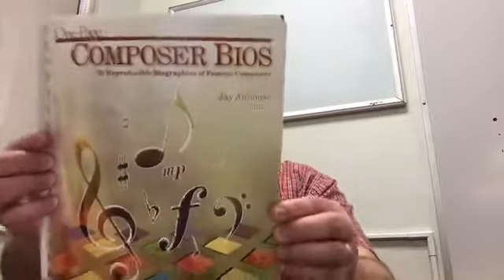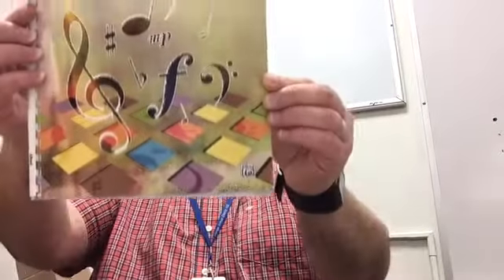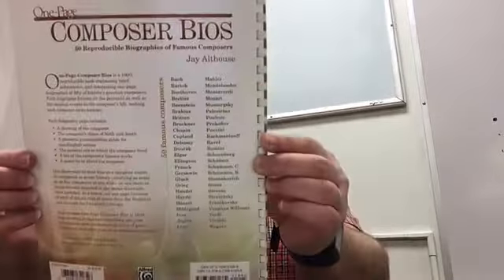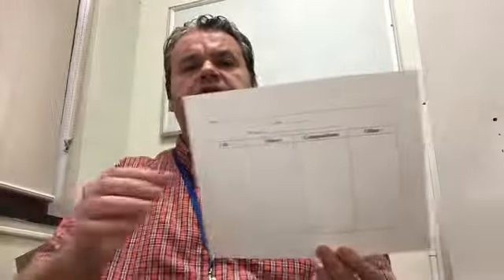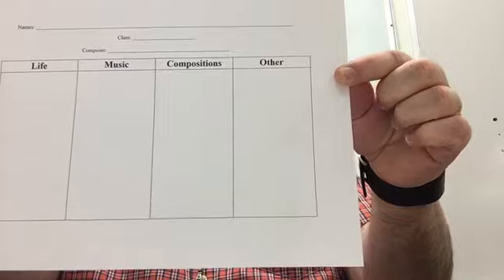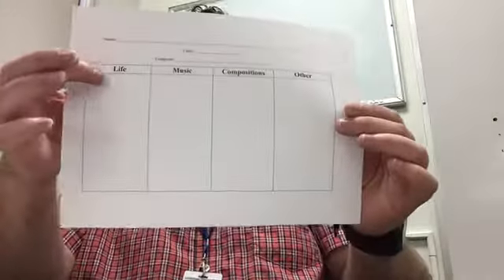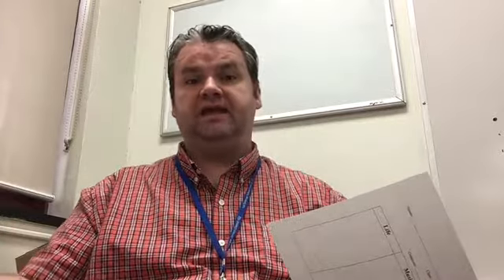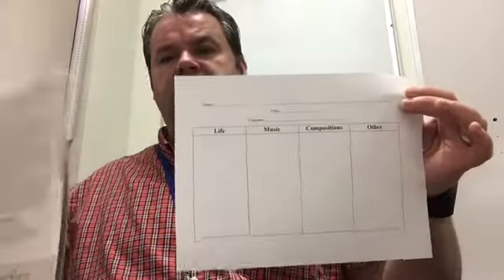Music Book Review || One Page Composer Bios by Jay Althouse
Book Review: “One-Page Composer Bios” by Jay Althouse.

I have used this book in my Music classroom for about ten years, and I highly recommend it for individual or group work.

Published by Alfred.